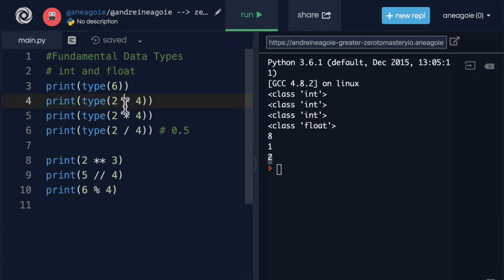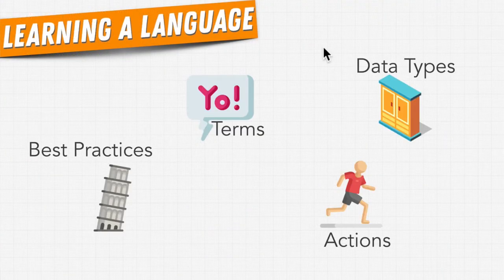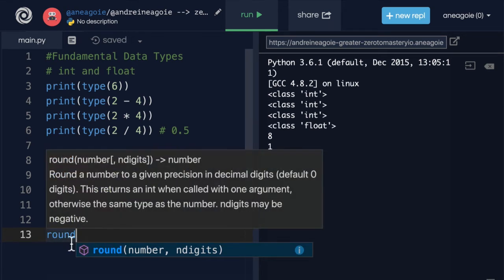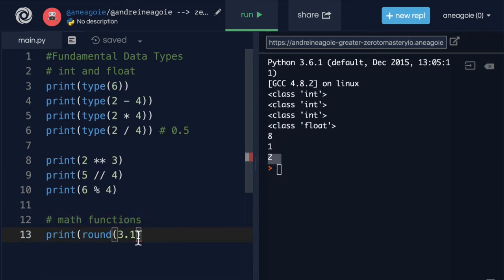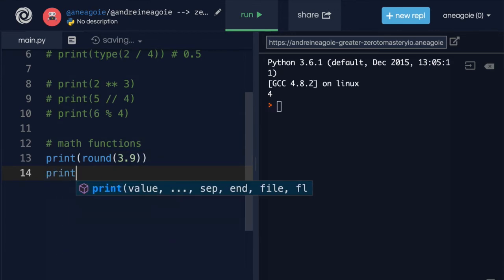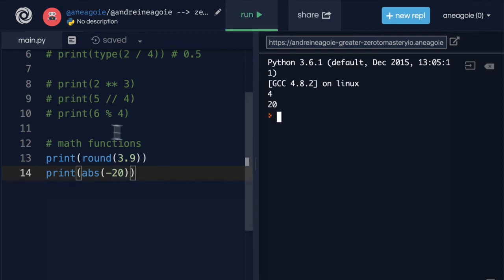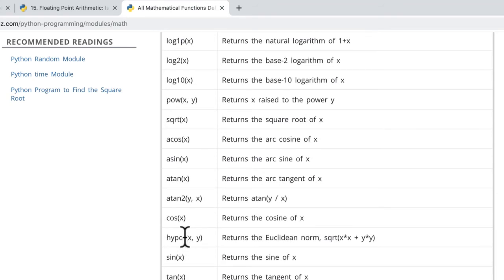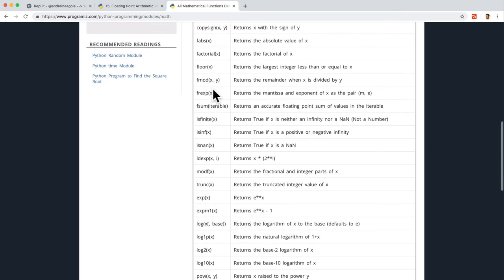012 Math Functions